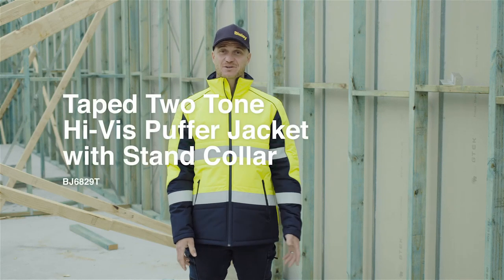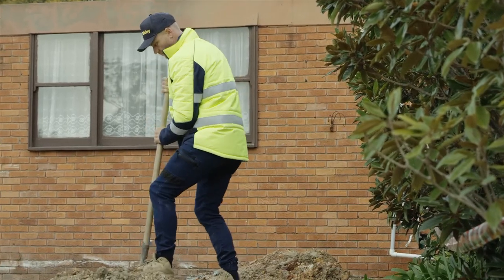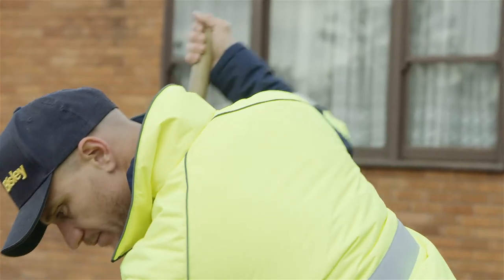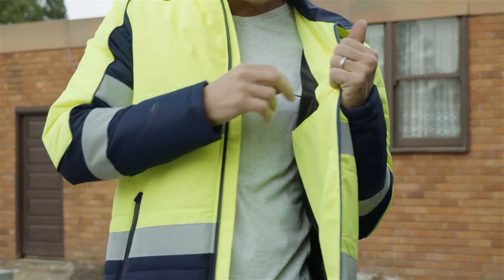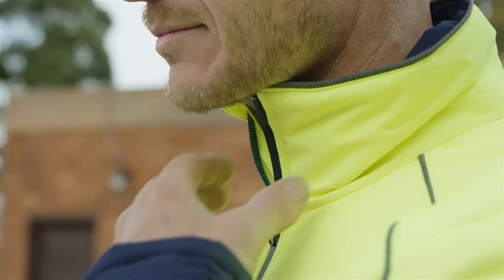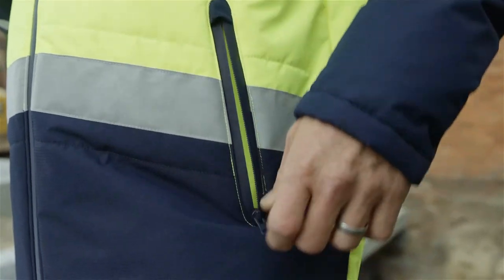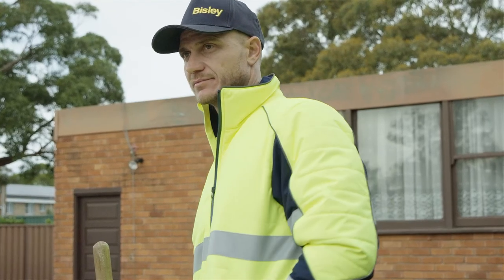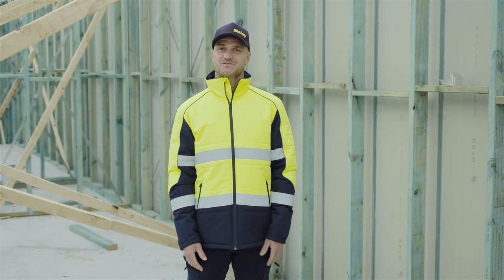Bisley Taped Two Tone Hi Vis Puffer Jacket with Stand Collar BJ6829T